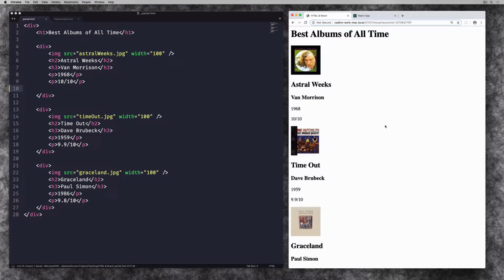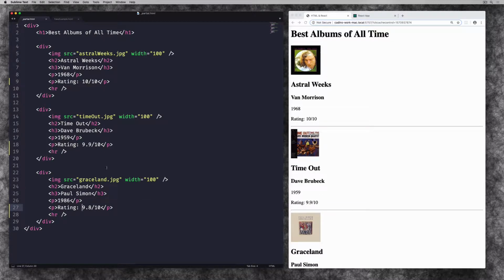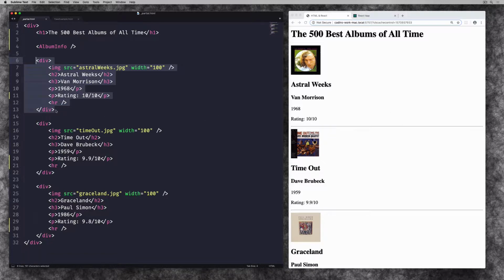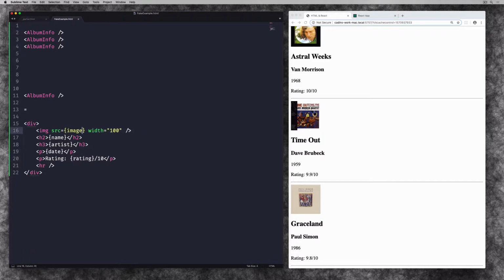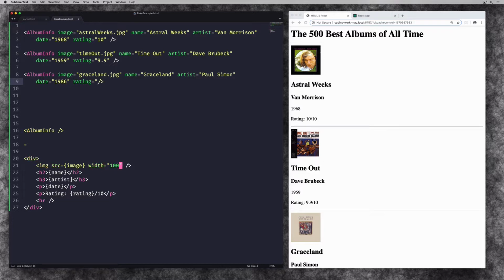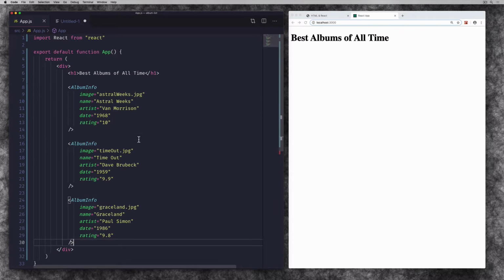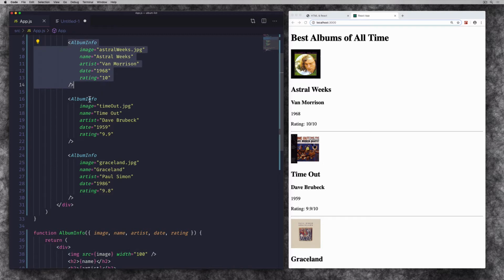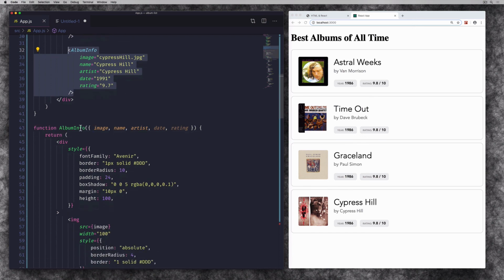2. What is React?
React lets us create our own custom HTML tags by defining templates and passing data to them.